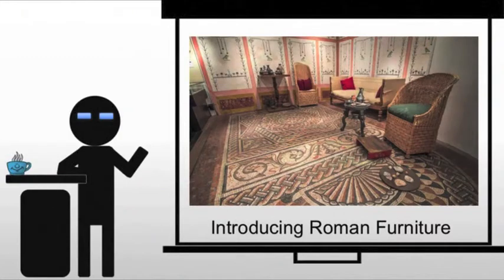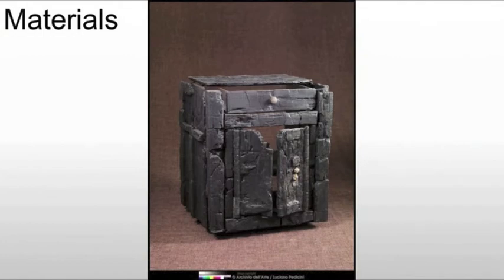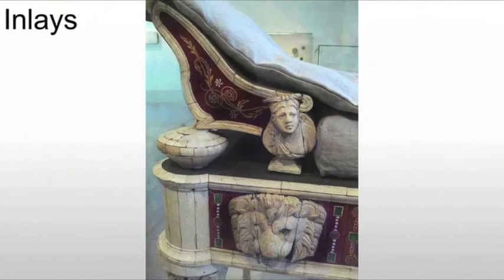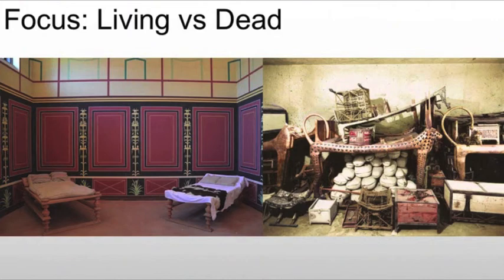Introducing Roman Furniture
A brief introduction to Roman Furniture